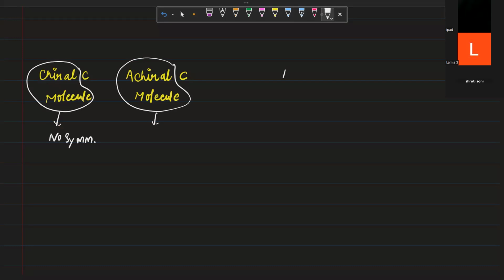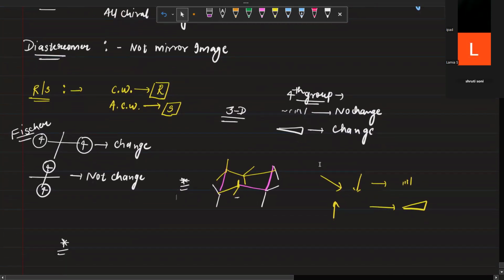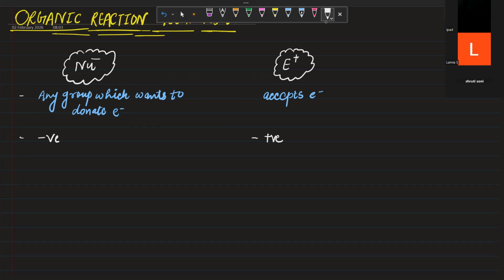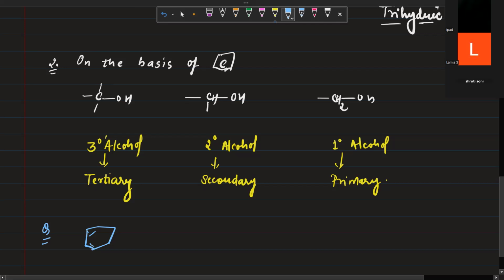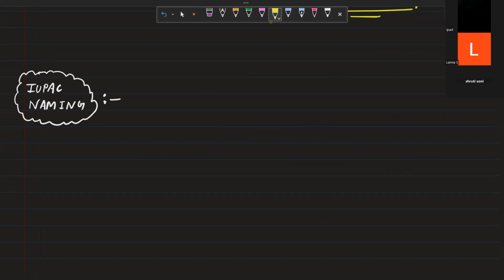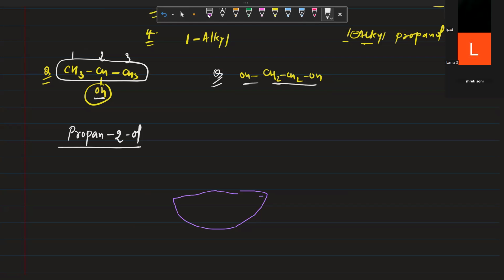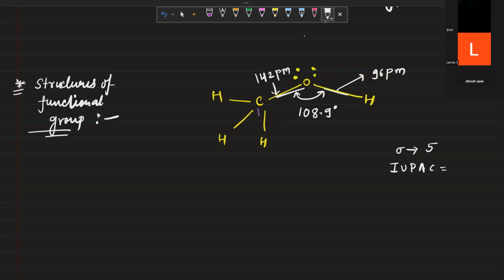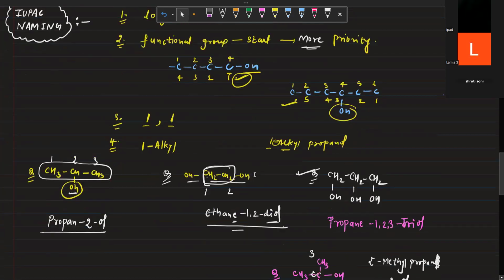Introduction to Alcohol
Introduction to Alcohol by NEET Online Coaching